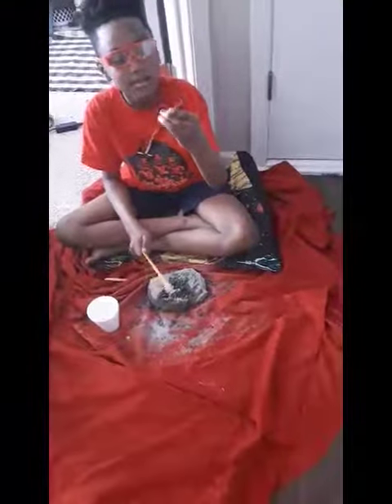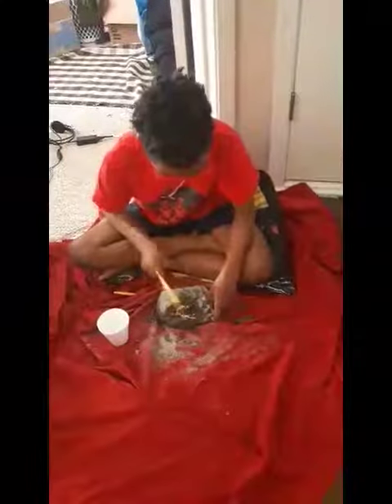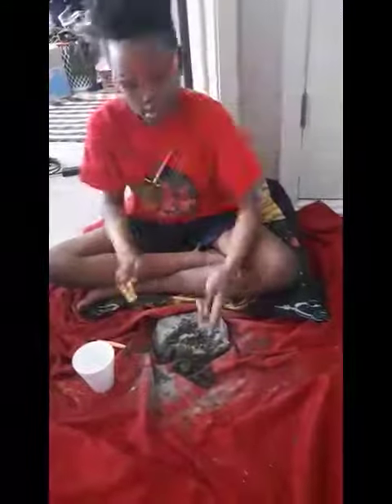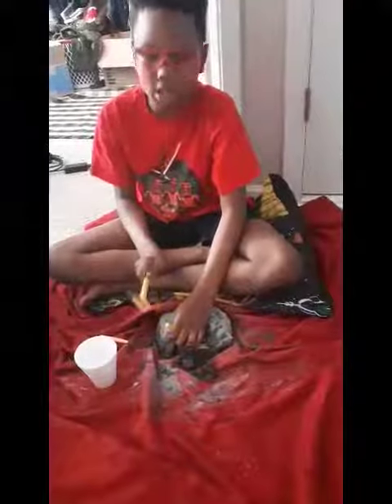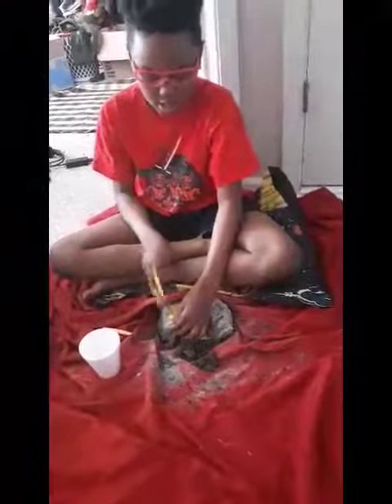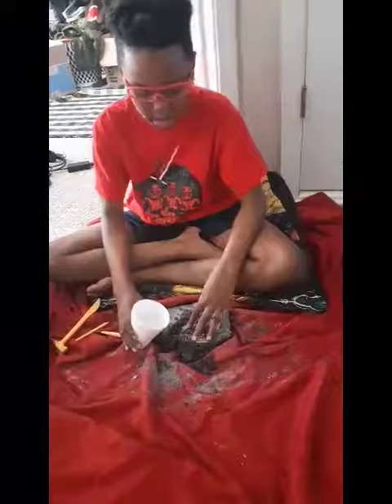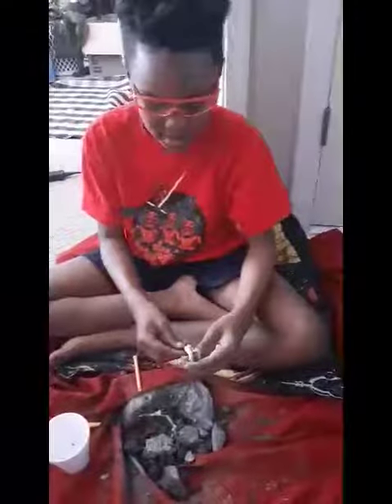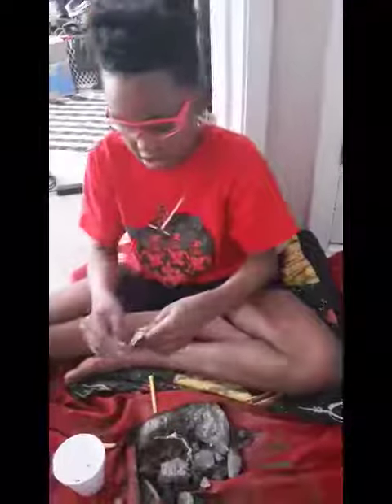Science Friday, my favorite!